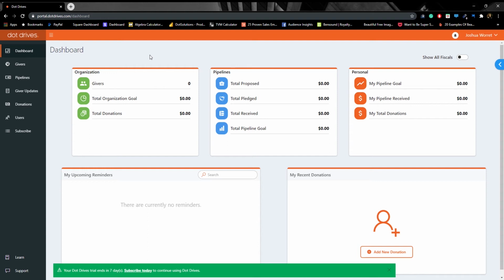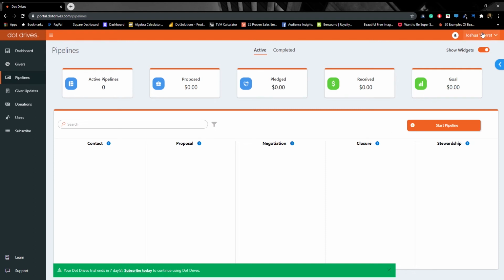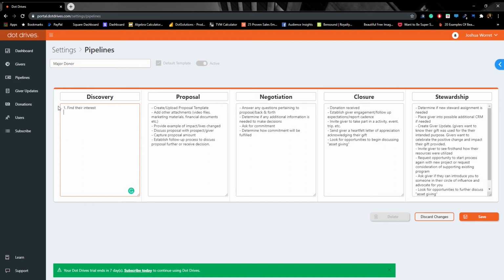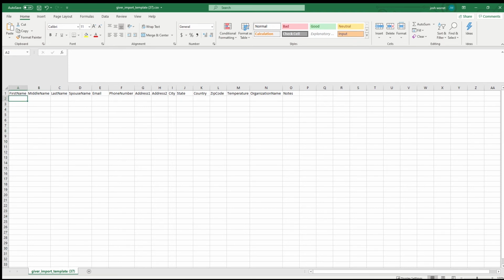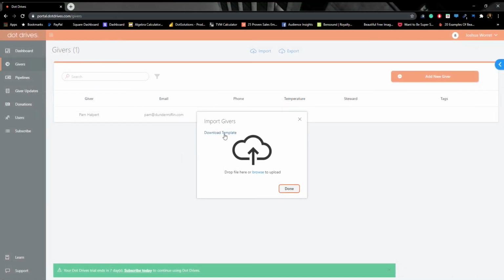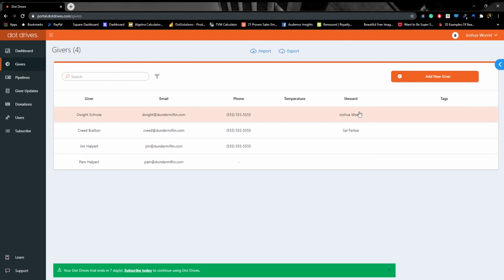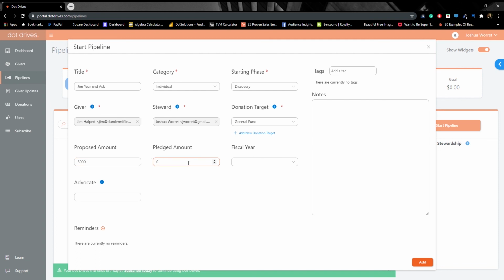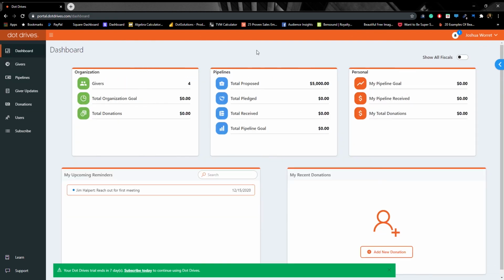Dot Drives - 4 Steps to get setup FAST